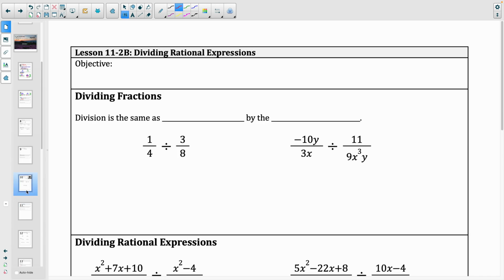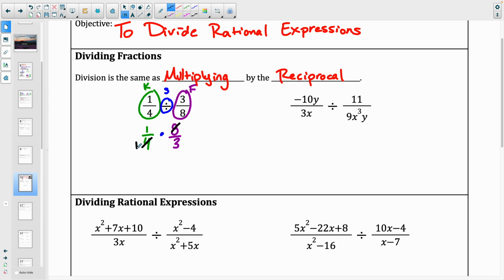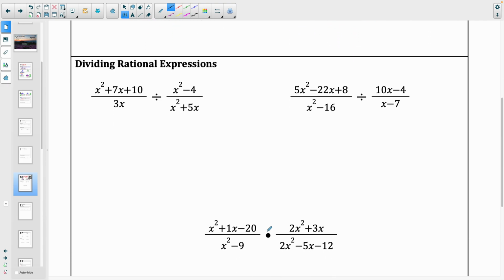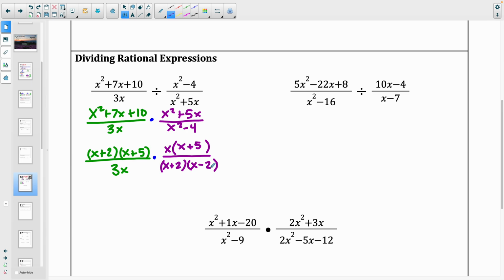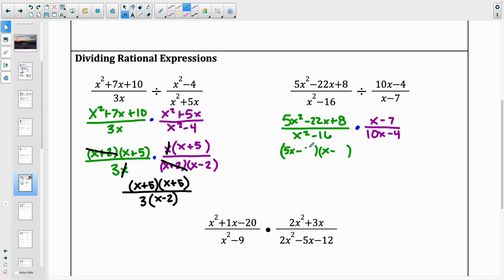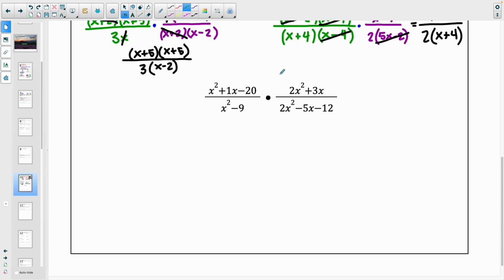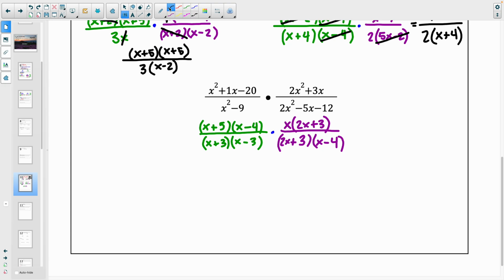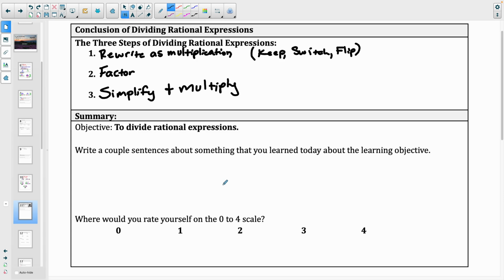Exponential Algebra 11.2B